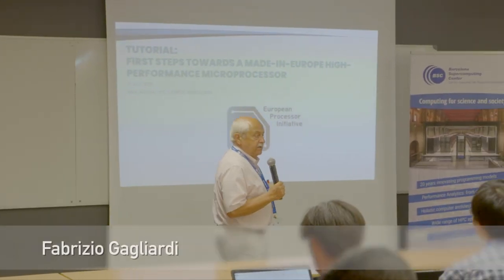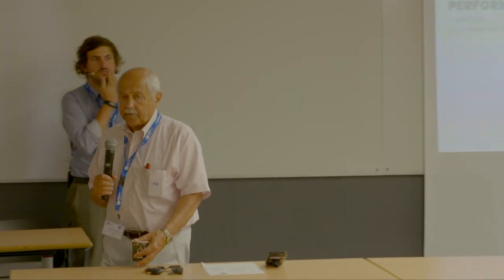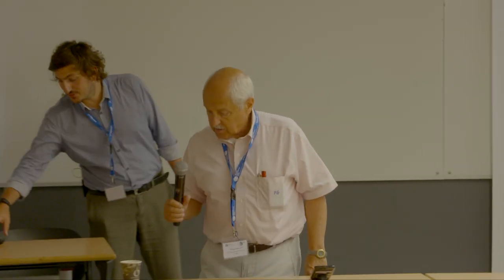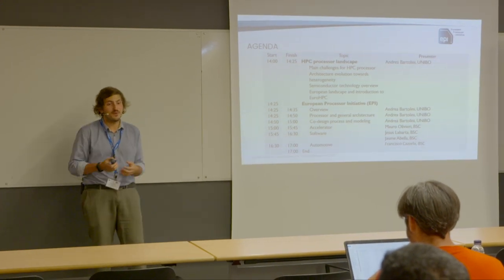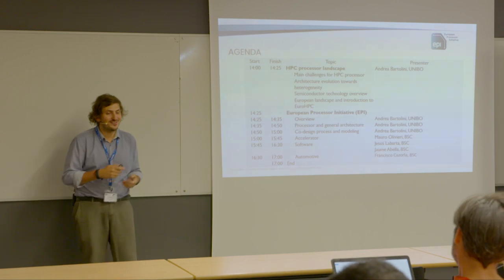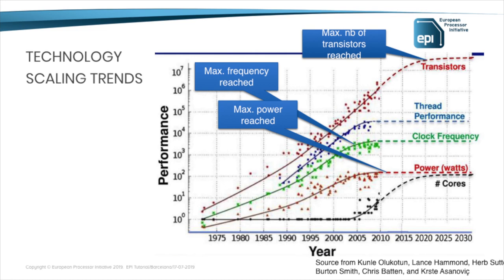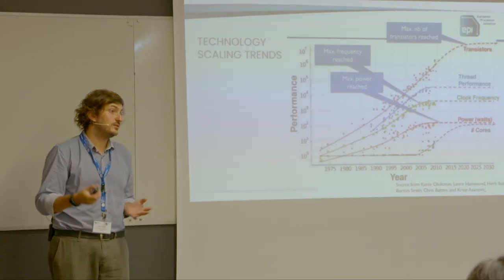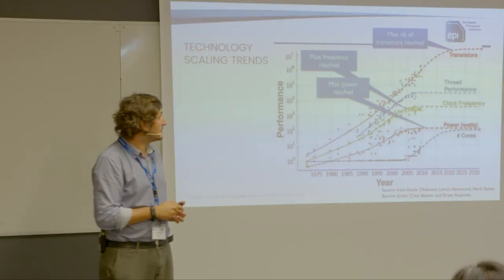European Processor Initiative Tutorial - Andrea Bartolini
Presentation by Andrea Bartolini (UNIBO), held at the first tutorial organized by the European Processor Initiative: First steps towards a made-in-Europe high-performance microprocessor.

The tutorial was held in Barcelona, Spain, co-located with the ACM Summer School on HPC architectures for AI and dedicated applications, in July 2019.

The presentation has the following sections:
HPC processor landscape
European Processor Initiative, Overview
Processor and general architecture
Co-design process and modeling